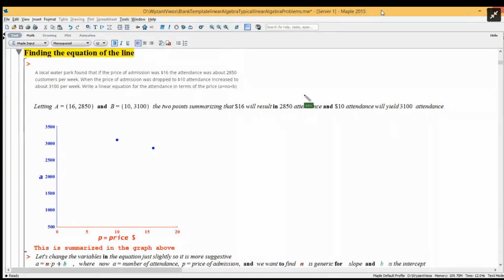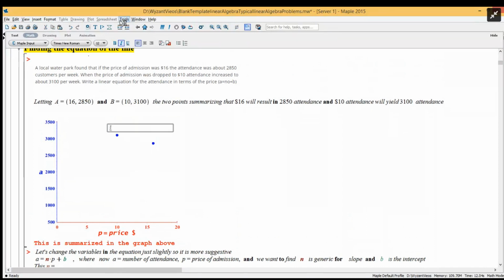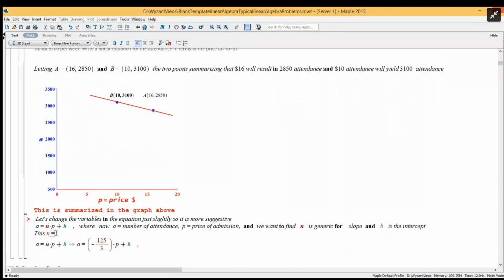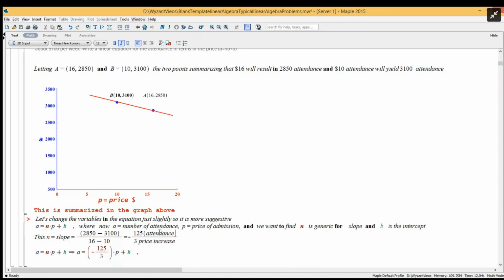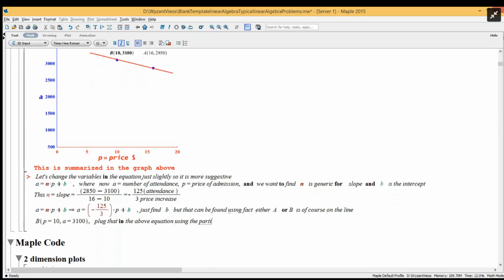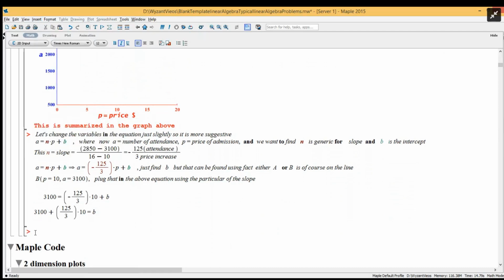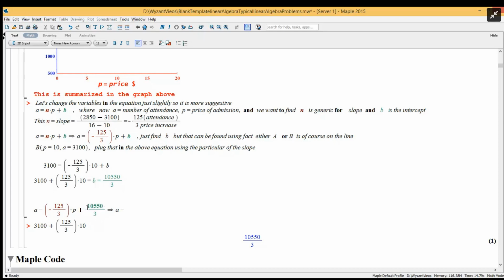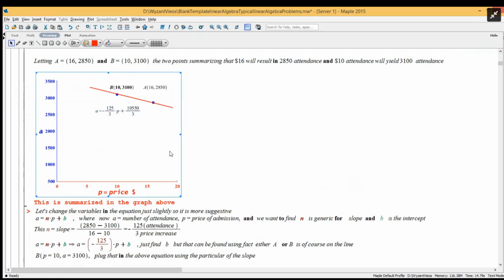equation of line represent attendance as functions of price of admission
Question: Need help finding the linear equation
A local water park found that if the price of admission was $16 the attendance was about 2850 customers per week. When the price of admission was dropped to $10 attendance increased to about 3100 per week. Write a linear equation for the attendance in terms of the price (a=no+b)

Answered By:

John G.
Since 2003 have taught all the junior college's math courses.

Written Explanation:

changed the variables in the line equation to be slightly more suggestive  asa=n*p+bwhere  a=attendance and   p=price of admission.The line is of the forma=-125/3*p+10550/3